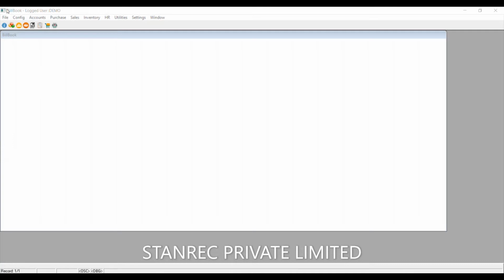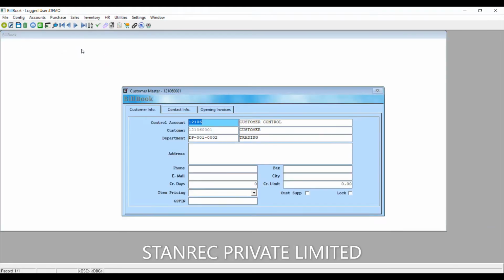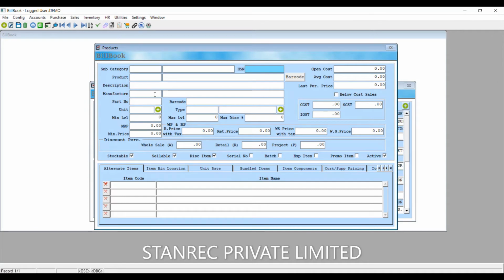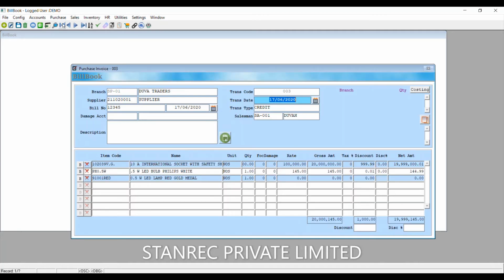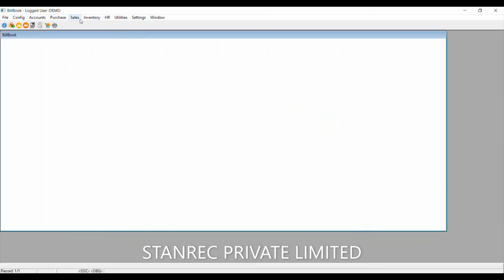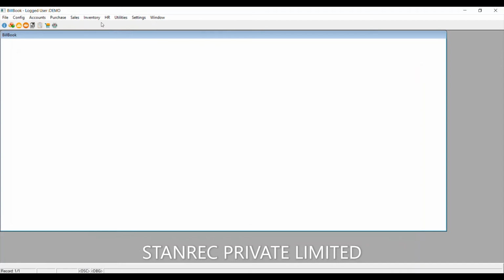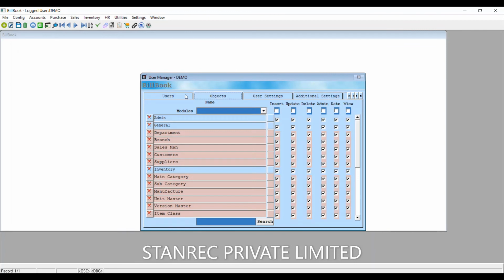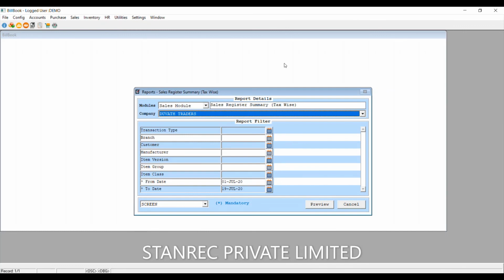Invoice / Billing Software (GST) for Trading Industry - Medium : English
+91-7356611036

Software that allows an organization to use a system of integrated applications to manage the business and automate all back office functions related to technology and services.